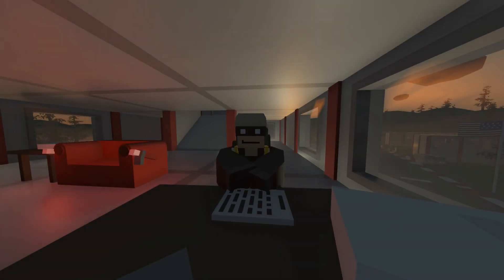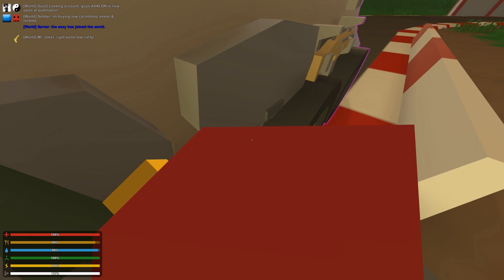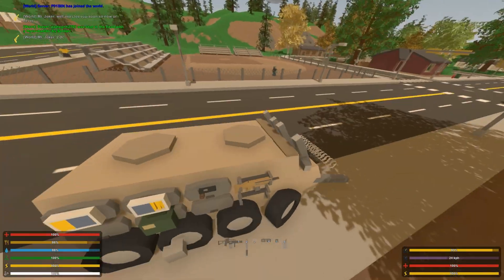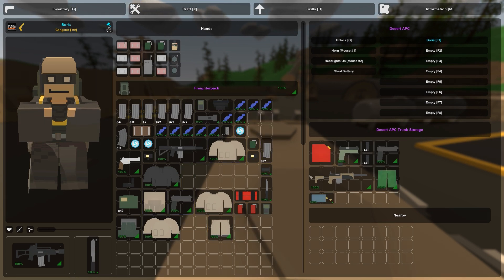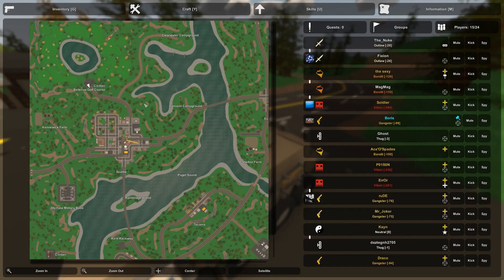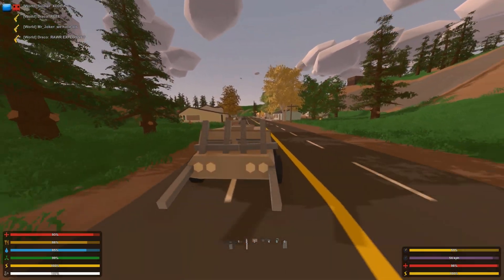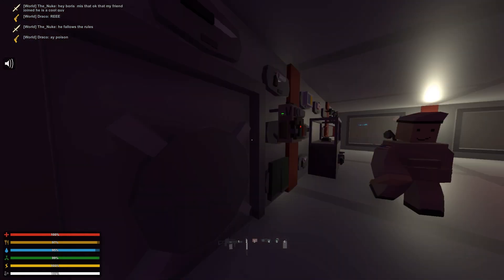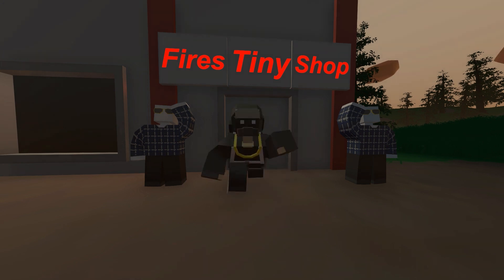SELLING BERRIES - Unturned Life Roleplay #25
The plan in this episode was to sell a bunch of berries however, not many people were online so I didn't get to sell that many. Hopefully in the next few episodes, I'll be able to sell even more!

Server Name: Shu's Semi-RP | Shops & Towns | /Vault |
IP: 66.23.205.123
Port: 27015